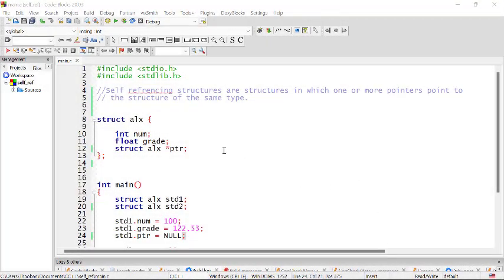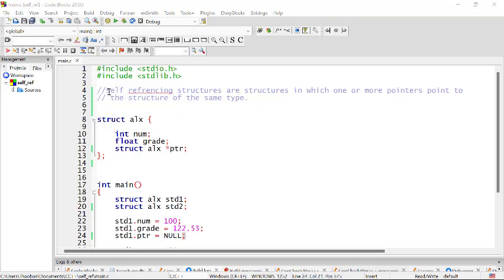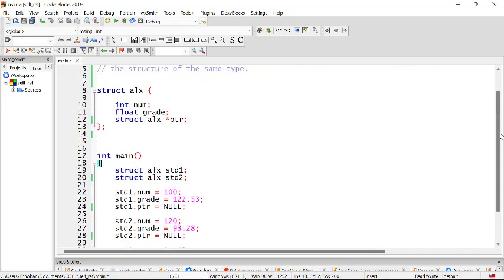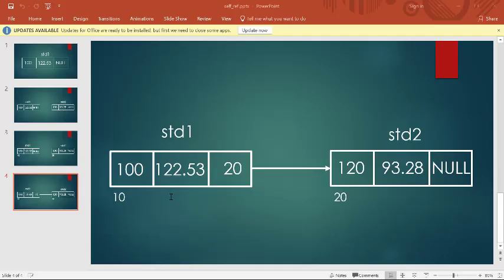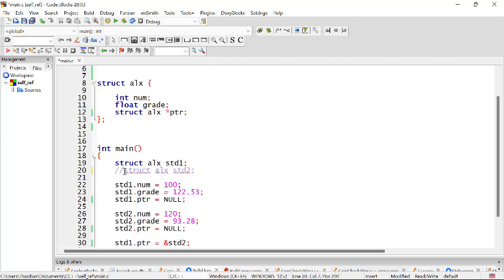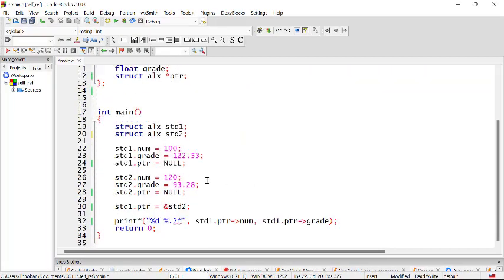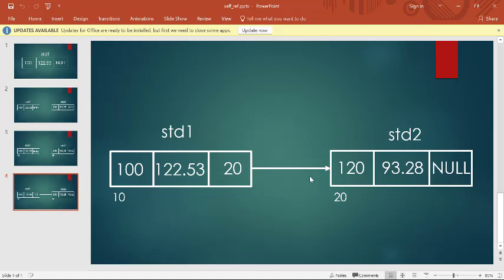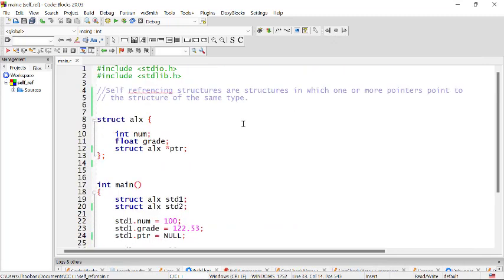Self referencing structures in C programming language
This video explained the concept of Self referencing structures in C programming language. it's a prerequisite for singly linked list and doubly linked list in C programming.
It's basically for ALX Students.
It explains how a structure pointes to it's self in C programming language